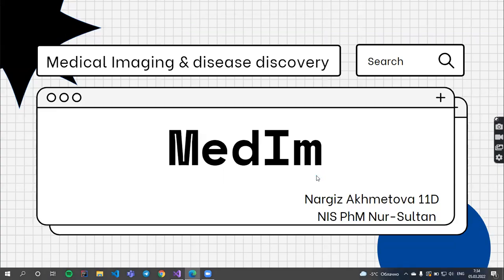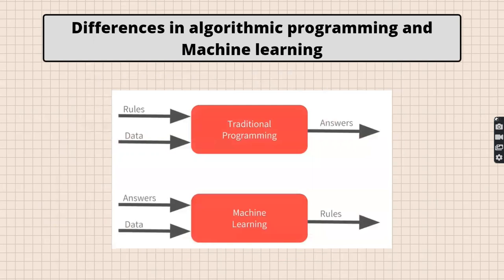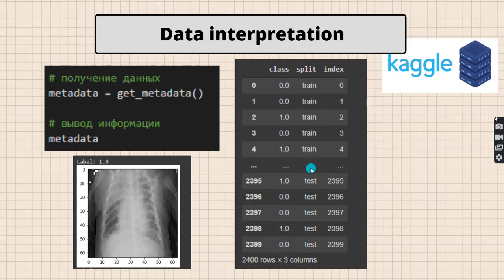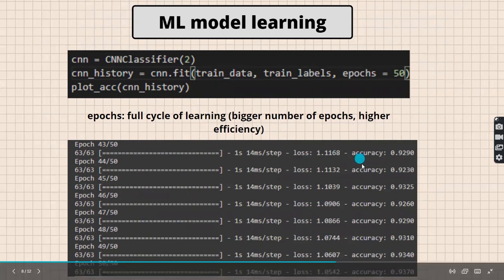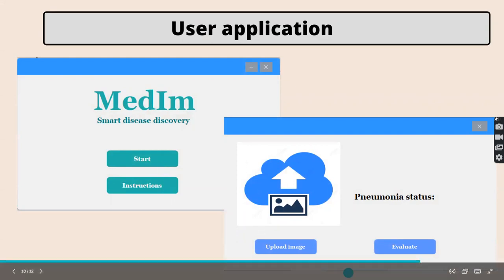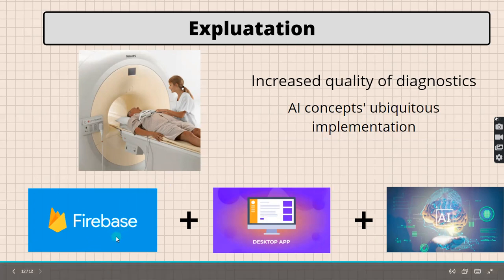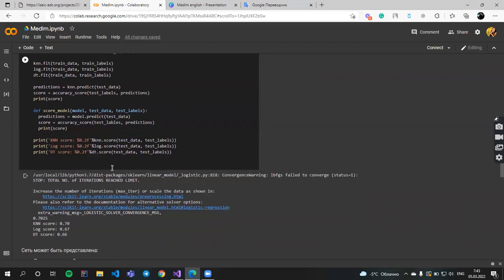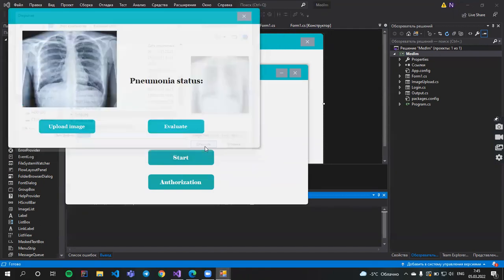MedIm: Artificial Intelligence System for Pneumonia Detection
The goal of the MedIm project is to bring automation in the detection
of lung diseases (pneumonia) based on radiological images.
Hypothesis: Using the principles of artificial intelligence will
significantly improve the efficiency of disease diagnostics.
In contemporary society, there is a large amount of medical research
in the field of radiology and blood components. The difficulty is presented
by incompetent data analytics and predicting trends of change. Artificial
intelligence allows us to functionally represent available information using
the basic concepts of machine learning. Applying the fundamentals of
mathematical analysis, it becomes possible to create an algorithm for the
qualitative detection of respiratory diseases. The main advantages of using
artificial intelligence in the analysis of medical data are the high speed of
diagnostics and unforeseen errors risk reduction. The correctness of the
diagnosis is more than 80 percent of the patient's treatment success.
Automation of this process will reduce the error of the “human factor” and
increase the effectiveness of treatment